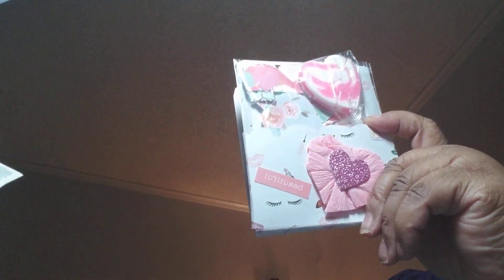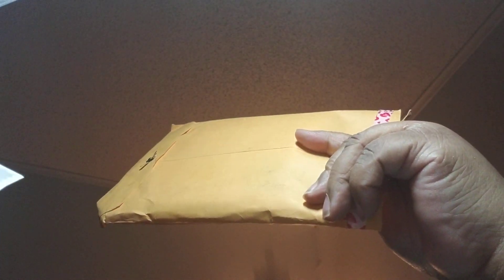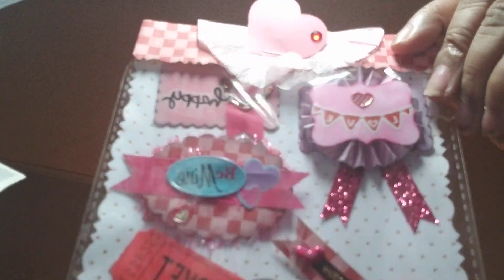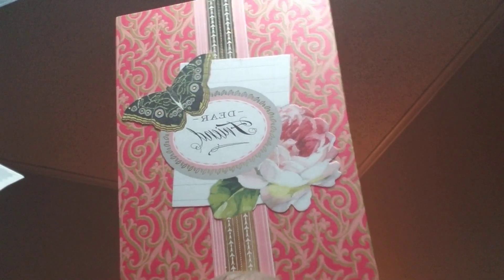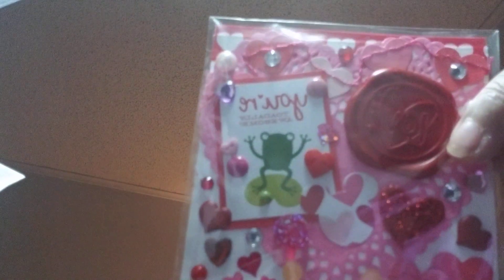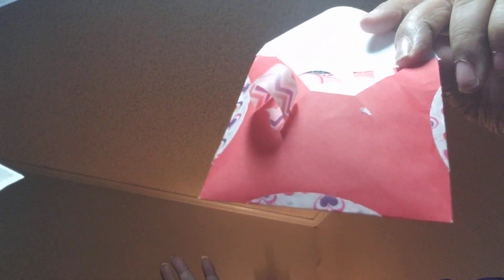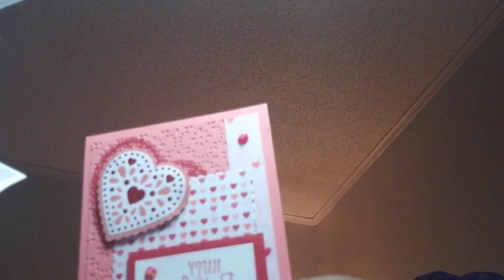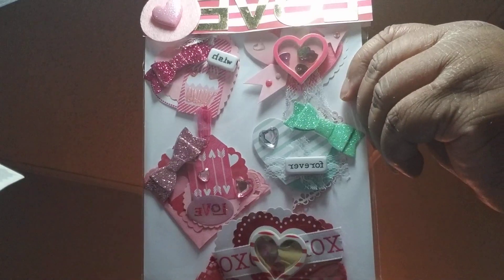Valentine's Birthday Giveaway Challenge Part 2, Received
Here are the rest of the entries that have come in. Thank you all. Blessings Shirlene